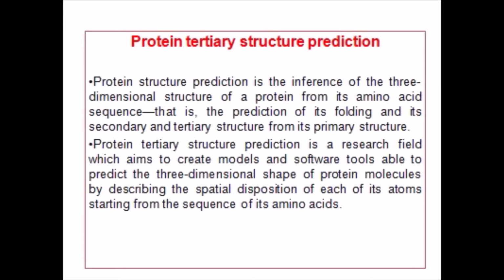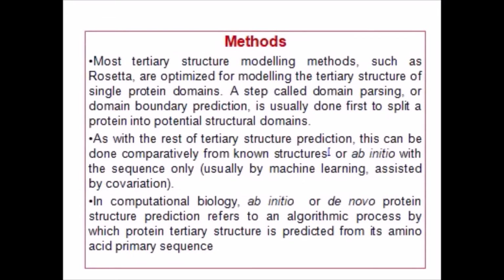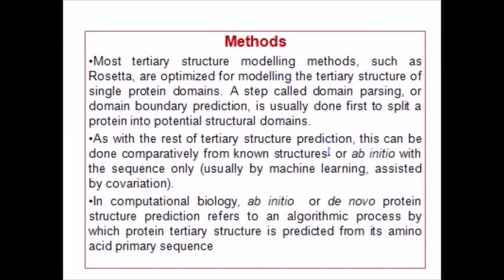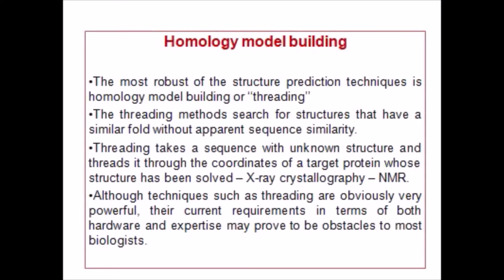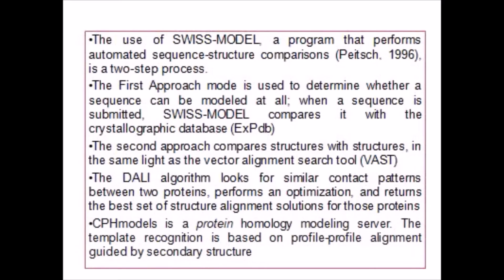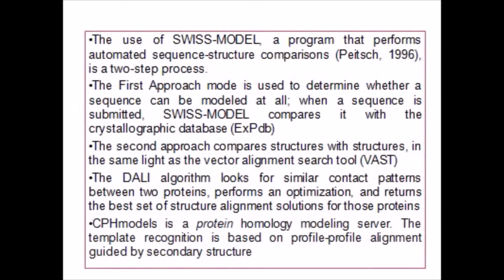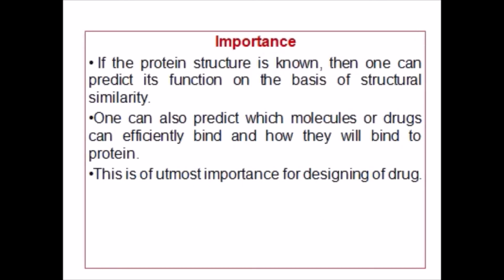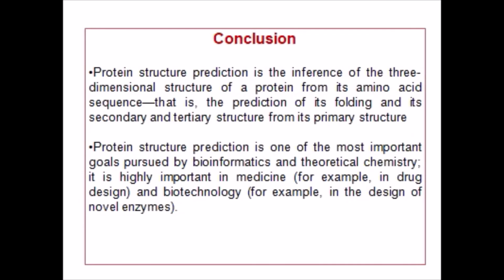Protein structure prediction Vol.2